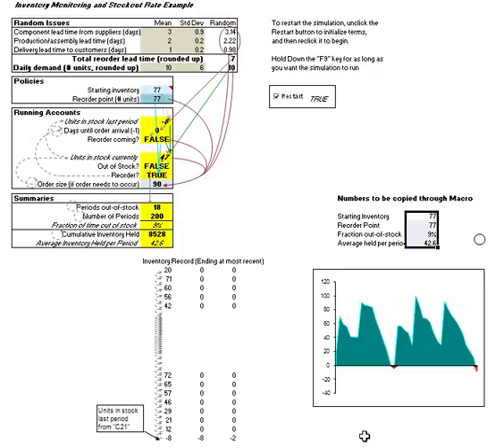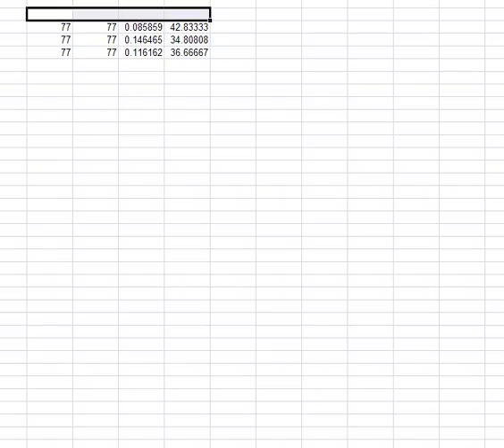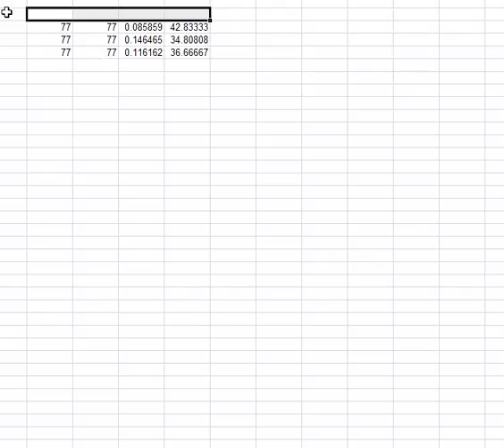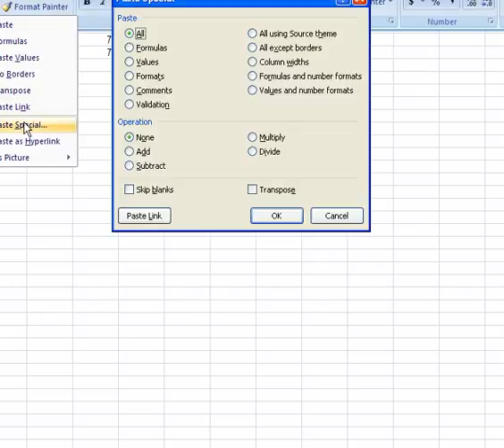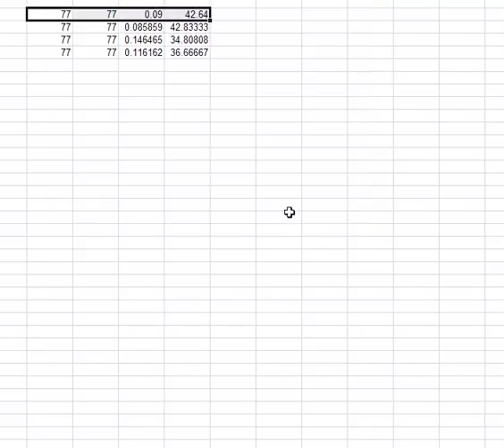Macro Moment 4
From the course based on Bendoly's "Excel Basics to Blackbelt"